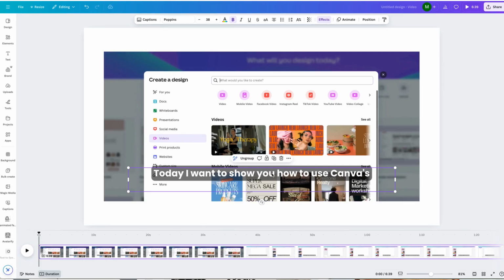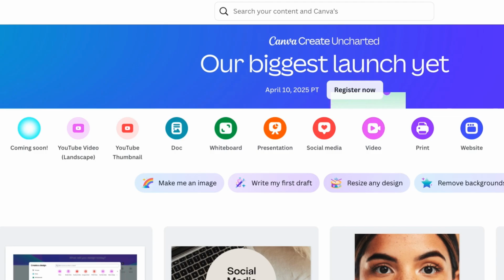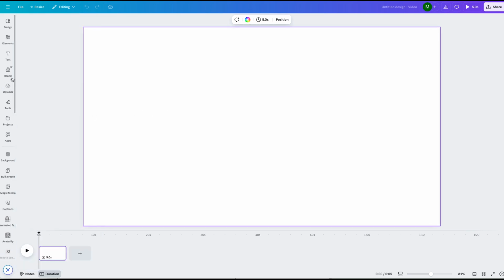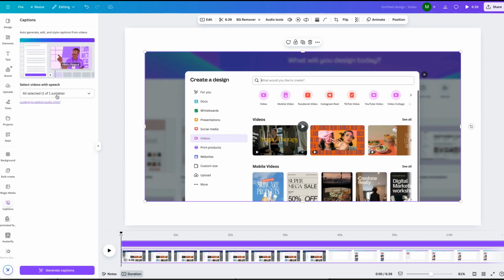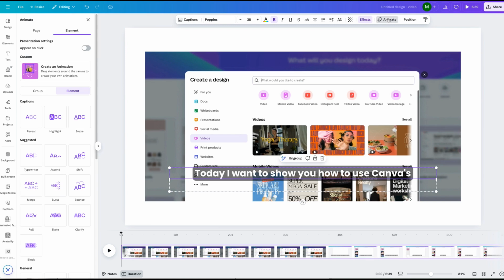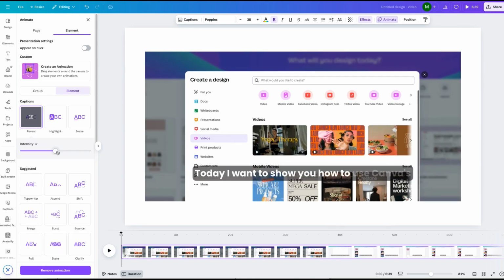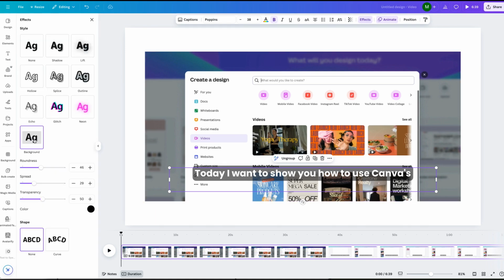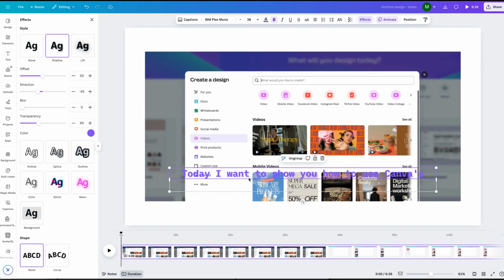💬 How to Add Captions in Canva Automatically (Free & Easy) | Step by step tutorial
Add captions in Canva for FREE! 💬
In this video, I’ll show you how to use Canva’s automatic caption tool to generate, customize, and animate subtitles—no paid apps needed. Perfect for YouTube videos, Reels, and TikToks!

✨ What you'll learn:
✔️ How to generate auto subtitles in Canva
✔️ How to edit and customize captions (fonts, colors, effects)
✔️ How to animate subtitles to match your style
✔️ Why this replaces tools like CapCut & Descript

🎯 Great for:
Anyone editing videos in Canva

📌 No plugins. No extra cost. Just Canva.

00:00 Intro
00:15 Why It’s Comparable to Paid Tools
00:30 Uploading Your Video to Canva
00:45 Where to Find the Captions Feature
01:00 Generating Subtitles Automatically
01:15 Editing and Proofreading Captions
01:30 Adding Animations to Subtitles
01:45 Customizing Text Effects
02:00 Adjusting Fonts and Colors
02:15 Final Thoughts: Why Canva’s Video Editor Stands Out

🔗 LINKS 🔗

📸FILMING
📱TECH
☀️“Paperlike” iCarez Matte Screen Protector
💻ORGANIZATION